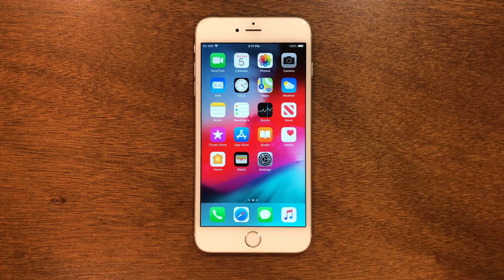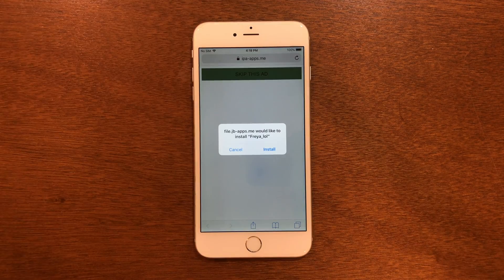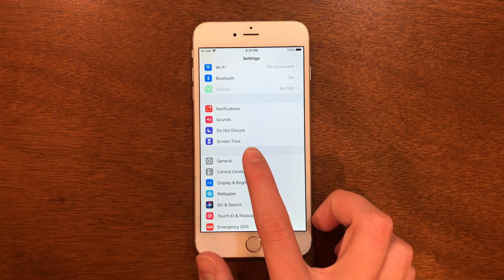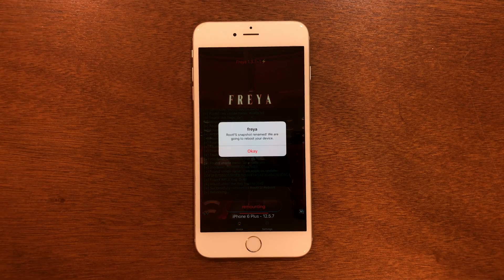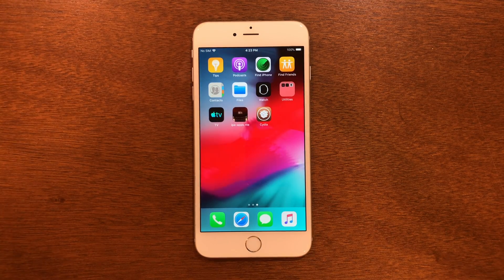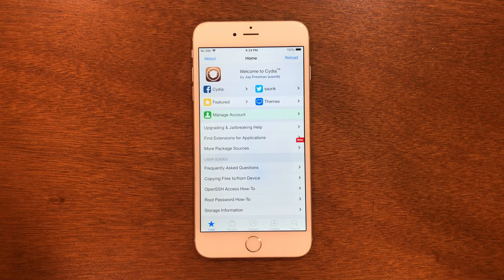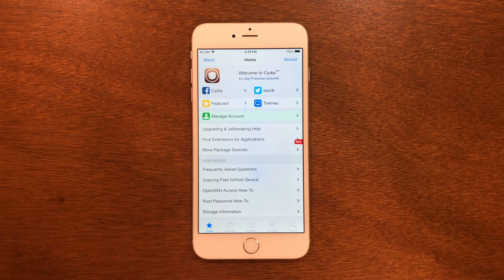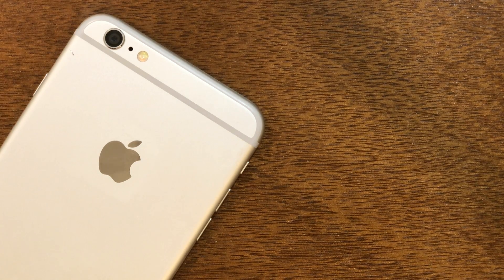How To Jailbreak iOS 12.5.7 *No Computer/Revokes!* 2023! Get Cydia & Sileo! iPhone 5s/6, iPad/iPod!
Quick and safe to Jailbreak all iOS version with Tenorshare ReiBoot
How To Jailbreak iOS 12.5.7! (No Computer/Revokes!) 2023! Get Cydia!

0:00 Intro
0:14 Checking iOS Version
0:35 Downloading Jailbreak
2:04 Jailbreaking
5:13 What To Do After Reboot?
7:49 Outro! Thanks For Watching!